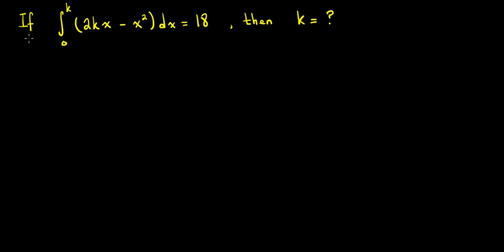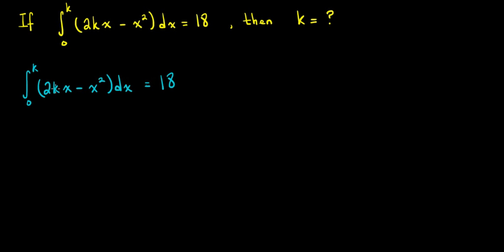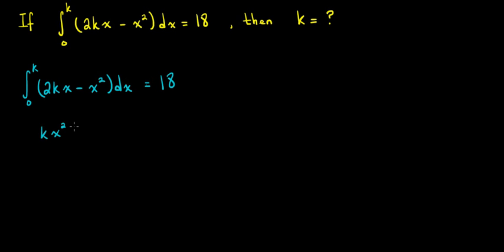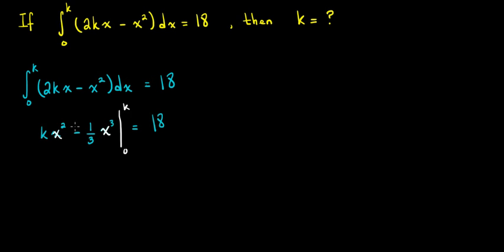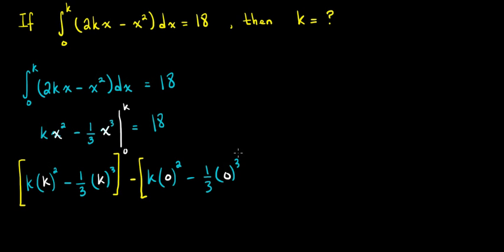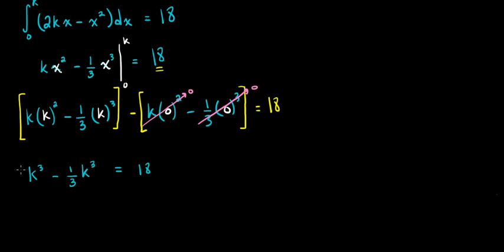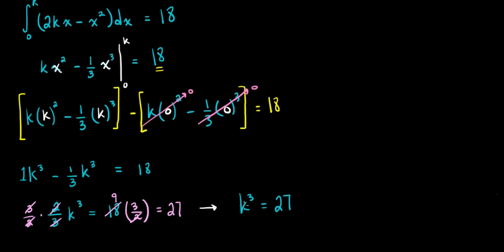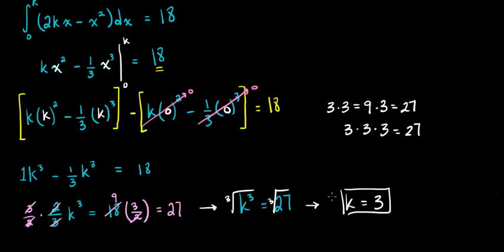Fundamental Thm of Calculus pt 2